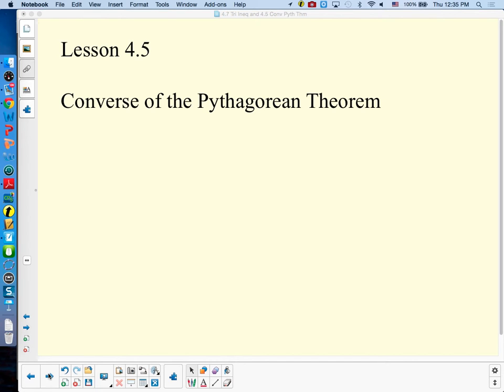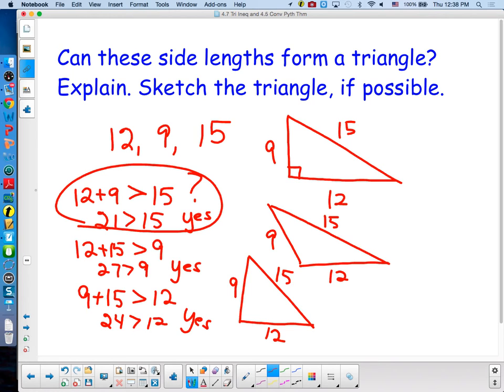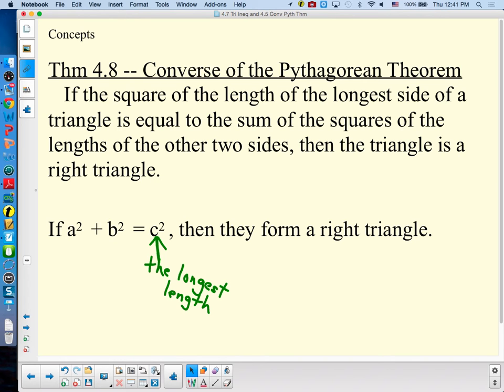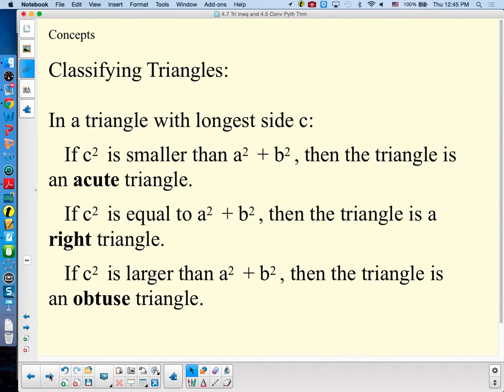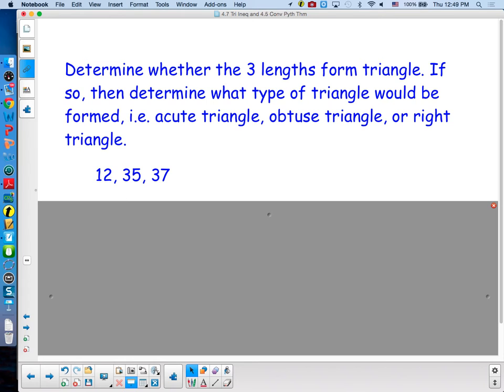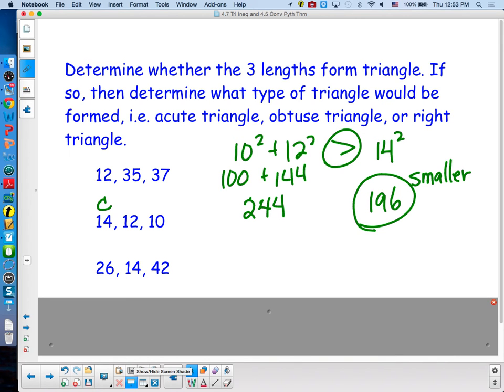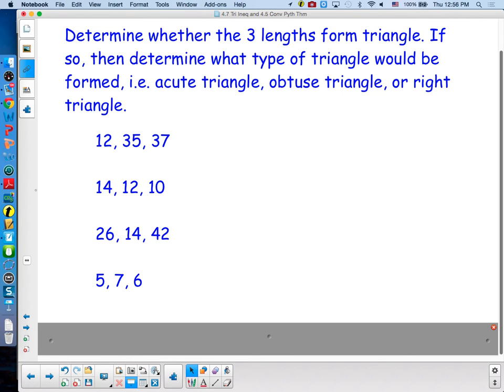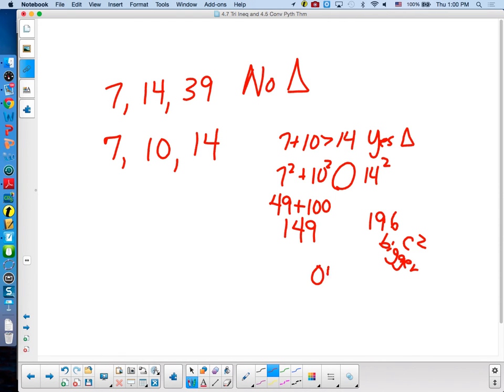Basic Geometry Lesson 4.5 Converse of Pyth Thm